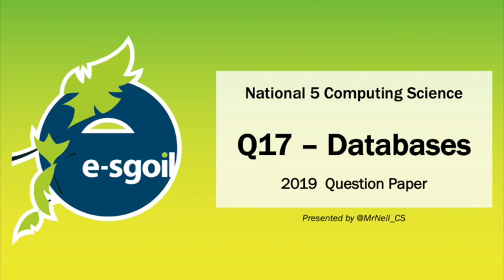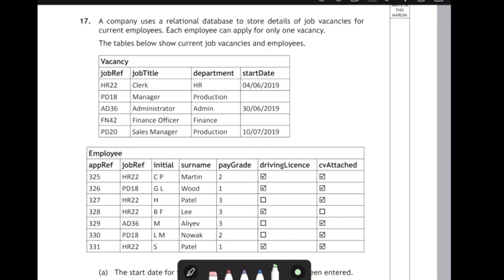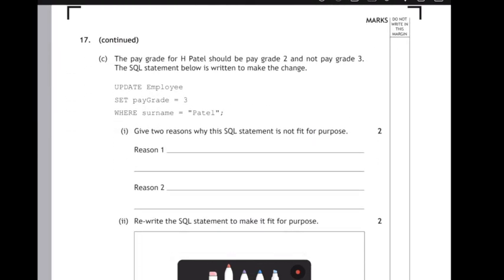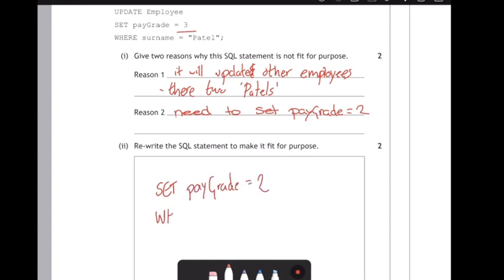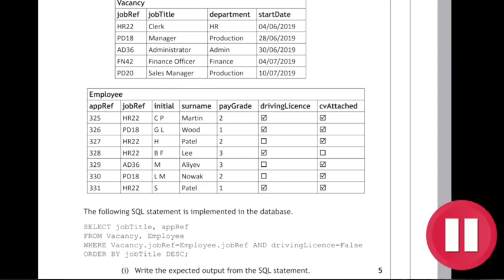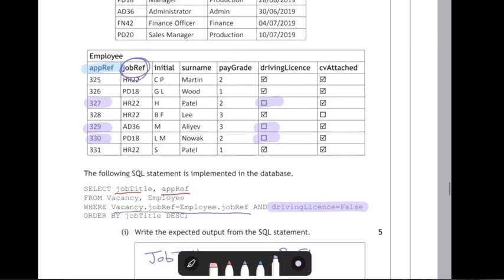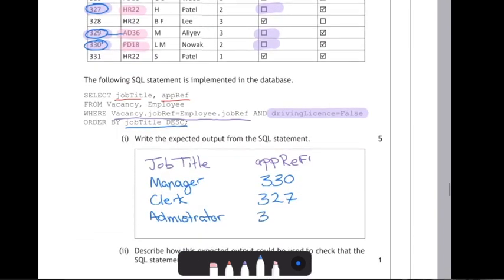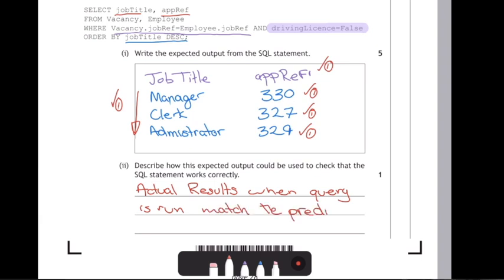eSgoil: N5CS: 2019 Exam - Q17 - Databases